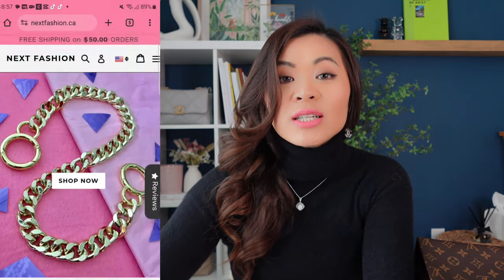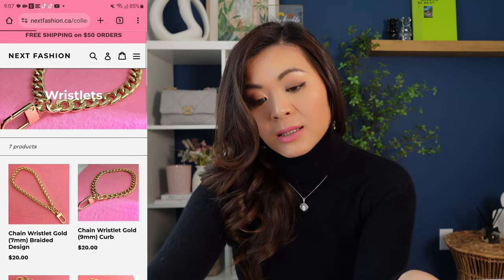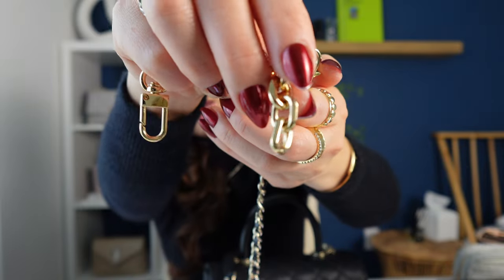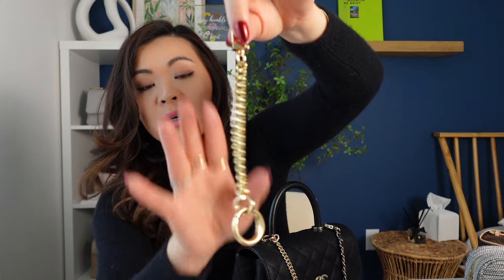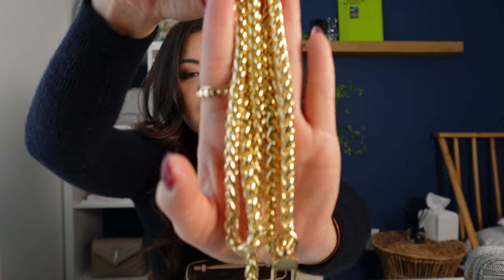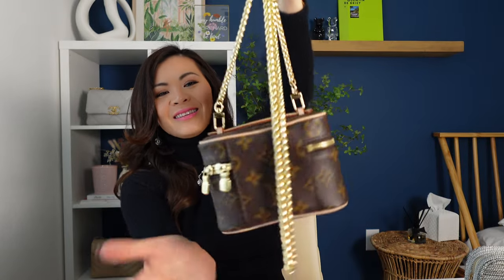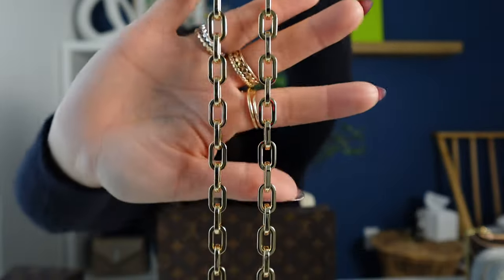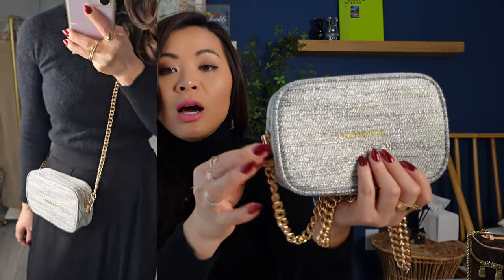BEST BAG CHAINS | Shoulder, Crossbody Purse Chains for Handbag Lovers *Next Fashion*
Hey guys, welcome back! Today's vid I want to share some of the best bag chains to use for crossbody, shoulder bags.

OTHER ITEMS MENTIONED:
- LV Toiletry Pouch Insert/Organizer